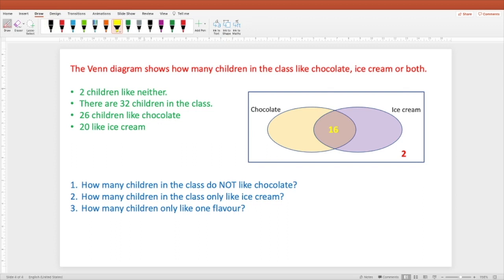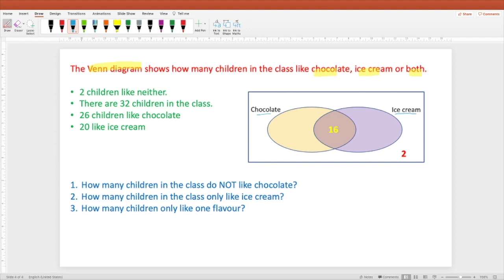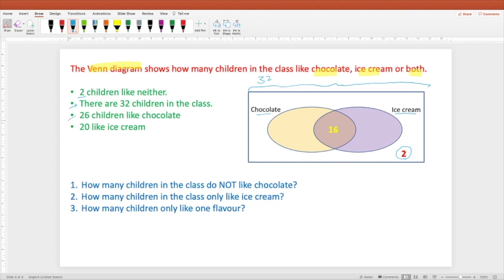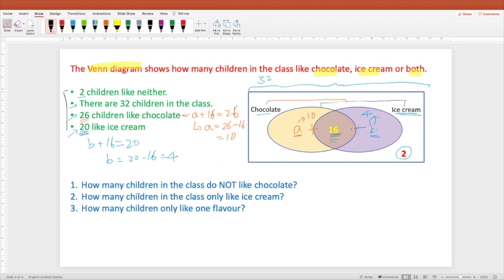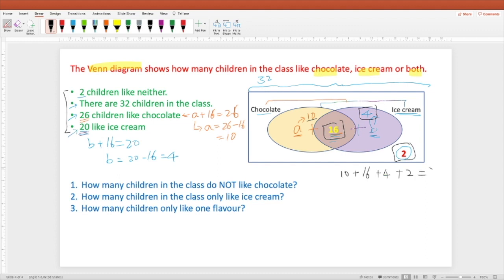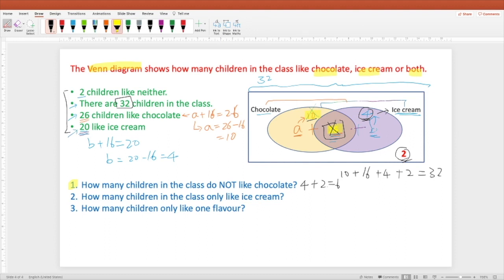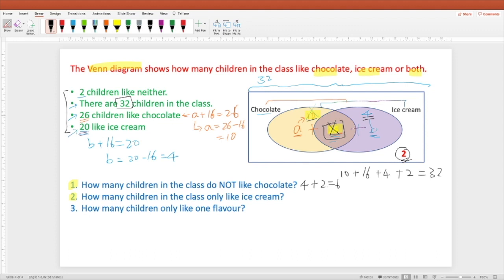11+ Mathematics - (Venn Diagram) How many children like chocolate, ice cream or both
This video is about 11+ Mathematics - (Venn Diagram)

Question: The Venn diagram shows how many children in the class like chocolate, ice cream or both.

2 children like neither.
There are 32 children in the class.
26 children like chocolate
20 like ice cream

How many children in the class do NOT like chocolate?
How many children in the class only like ice cream?
How many children only like one flavour?

Remark: The Venn diagram is shown in the video.